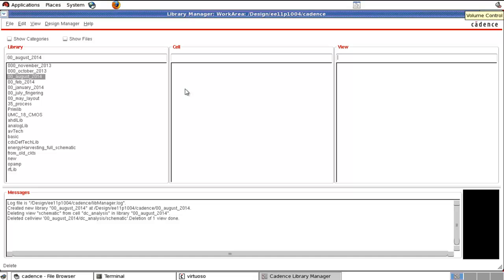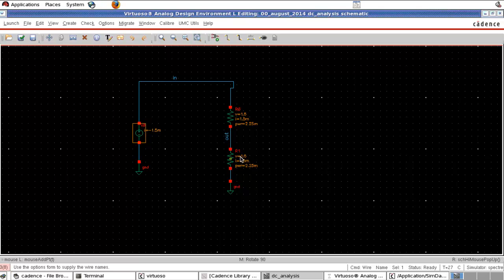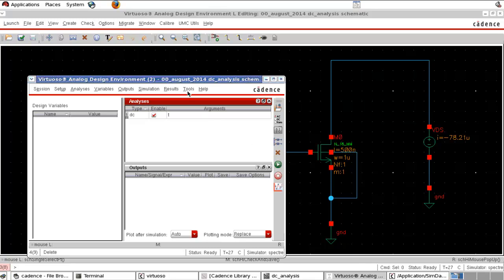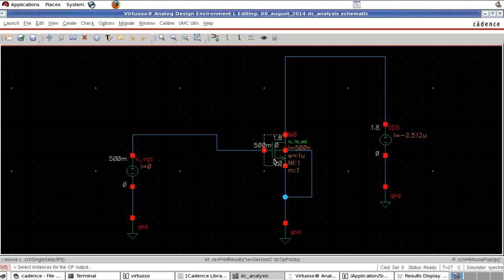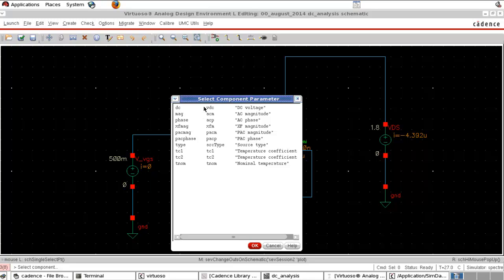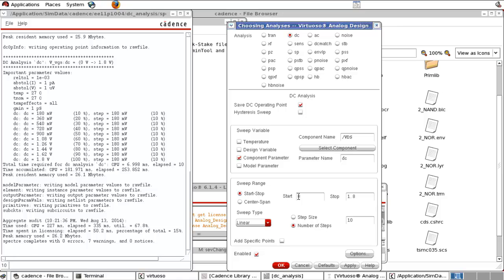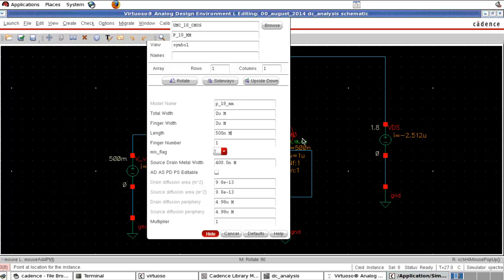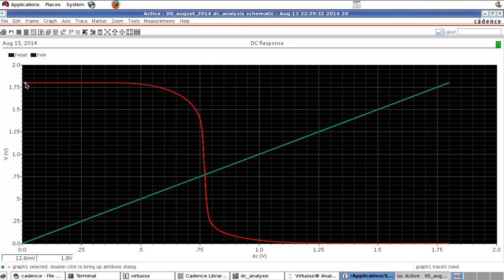Cadence tutorial : DC analysis and DC sweep in cadence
This is a very basic tutorial for beginners. It explains DC analysis and DC sweep in cadence with examles